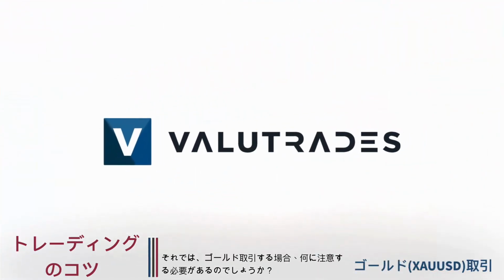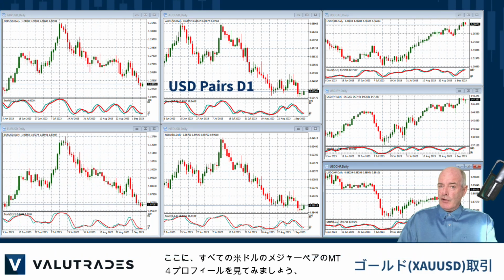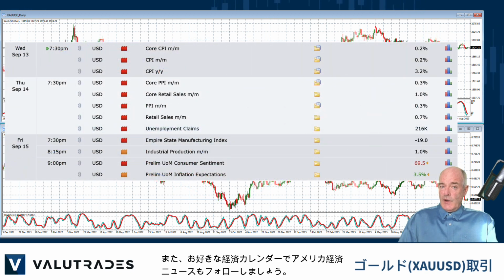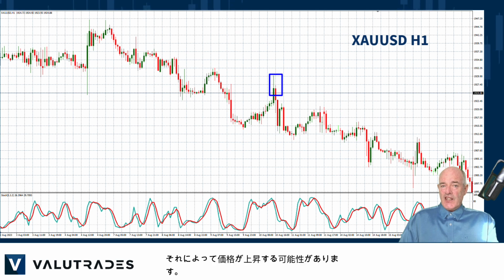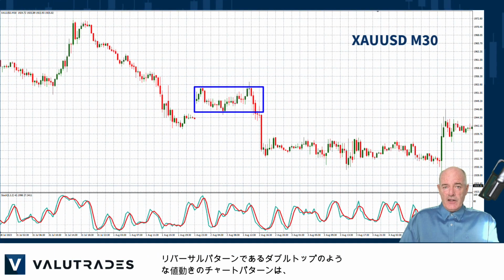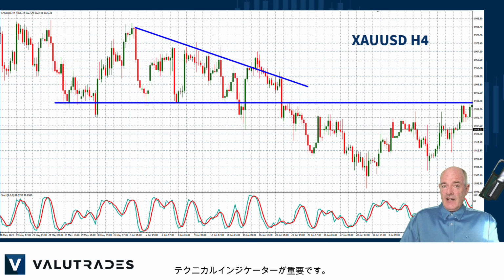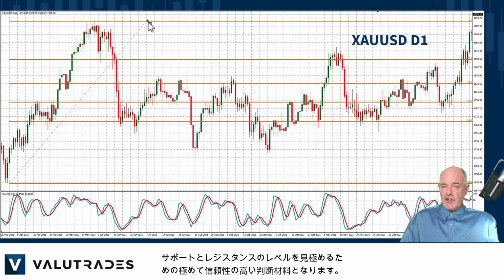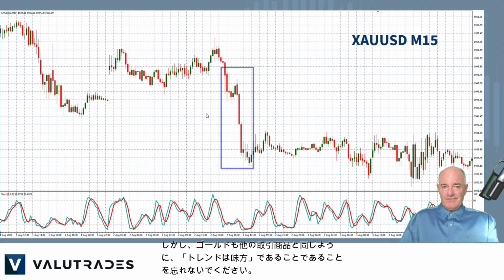ゴールド(XAUUSD)取引: 貴金属のテクニカルおよびファンダメンタル分析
Valutradersの皆さん、こんにちは!
ゴールド取引を見ていきましょう!
それでは、ゴールド取引する場合、何に注意する必要があるのでしょうか？
ゴールドの価格は主に4つの要因に反応します:
1.経済ニュースなどのファンダメンタルな出来事に基づく米ドルの動き
2. XAUUSDチャート上のテクニカルチャンス
3.大手銀行や中央銀行、投資家によるゴールドの売買
4.戦争やその他紛争などの地政学的なイベント
ファンダメンタルとテクニカル要因のどちらもゴールドの価格に影響を与えますが、トレーダーの皆さんはその対に影響を与えるすべての要因も考慮しなければなりません — 米ドルですね。
そのため、XAUUSDとしてゴールドの取引を開始する前に、他のすべての米ドルペアをご確認ください。
ここに、すべての米ドルのメジャーペアのMT４プロフィールを見てみましょう、米ドルの強さは明確です。
また、この2つのチャートは異なる米ドルペアですが同じ方向を示しています — 豪ドル/米ドルです。
値動きのピーク、谷、弱気の動きがとてもよく似ていることがわかります。
これは、ゴールドと豪ドルの価格に相関関係があるということでしょうか？
そうとは限りません。
米ドルがXAUUSDの値動きの大きな原動力であることを意味します。
また、お好きな経済カレンダーでアメリカ経済ニュースもフォローしましょう。
そのニュースによって、トレンドに逆行するテクニカル水準に値動きが動くようであれば、トレンドに乗って相場に参入するチャンスがあるかもしれません。
ここに、XAUUSDの下降トレンドがあり、経済ニュースがゴールドの価格をこの上方のトレンドラインまで上昇させ、リバーサルし、テクニカル指標がリバーサルを確認しました。
多くの場合、予期せぬニュースの後にゴールドを取引すると、トレーダーのスピードが十分であれば、報酬を得ることができます。
例えば、侵略、台風、地震といった多くの地政学イベントは、投資家が株式市場に対する信頼を急速に失い、現金(またはゴールド)に投資をシフトさせ、それによって価格が上昇する可能性があります。
しかし、このような地政学的な出来事の後、緊張が落ち着くと、価格が元に戻ることがあります。
どのような商品を取引するときでも、まずファンダメンタルズに従い、次にテクニカルに従うべきなのです。
ゴールドのテクニカル分析も他の商品と大きな違いはありません。ValutradesのMT4/MT5のプラットフォームでは必要なツールをすべて利用できます。
リバーサルパターンであるダブルトップのような値動きのチャートパターンは、値動きがネックラインのサポートレベルをブレイクしたときに取引にエントリーすることができます。
このレジスタンスレベルの上にストップロスを置くことができます。
ダブルボトムのような値動きチャートパターンもリバーサルパターンであり、値動きがネックラインのレジスタンスレベルを破ったときに取引にエントリーすることができます。
ストップロスは、このレベルのサポートよりも下に置くことができます。
シンメトリカルペナントのようなパターンもよく見られ、値動きは通常、非常にドラマチックなコンソリデーションから抜け出します。
トライアングルも同じです。
他の取引する商品と同じように、ポジションをエントリーする前に常に確認を取る必要があり、テクニカルインジケーターが重要です。
例えば、これはストキャスティックオシレーターを使用して、サポートラインやトレンドラインの上方からの反転を確認しています。
これは、ポジションの手仕舞いを確認するときにも使えます。
このデイリーチャートでは、MACDを使用して反転を確認することもできます。
黄色のボックスは、シグナルラインがMACDヒストグラムから抜けた場所を示していて、値動きのリバーサルに対応し、ストキャスティックオシレーターと完全に一致しています。
フィボナッチはどうでしょうか？
もちろん、フィボナッチリトレースメントが常に一直線に並ぶとは限りませんが、一直線に並ぶ場合、サポートとレジスタンスのレベルを見極めるための極めて信頼性の高い判断材料となります。
このチャートでは、すべてのフィボナッチ水準が重要水準に反応し、リバーサルはストキャスティクスオシレーターによって確認されました。
自分に合ったシステムが見つかるまで、さまざまな確認のインジケーターをご自由に試してみてください。
ゴールドもギャップ取引に最適な金融商品の1つです。
正直に言うと、ギャップ取引は実際にはテクニカル分析とファンダメンタル分析の両方を組み合わせたものです。
ギャップは常にファンダメンタルな出来事、通常は市場がクローズしたときに発生しますが、ギャップが埋まったときはチャート上のテクニカル指標に従います。
しかし、ゴールドも他の取引商品と同じように、「トレンドは味方」であることであることを忘れないでください。